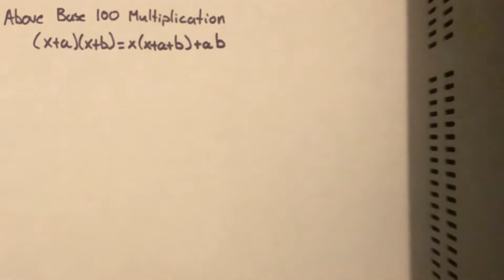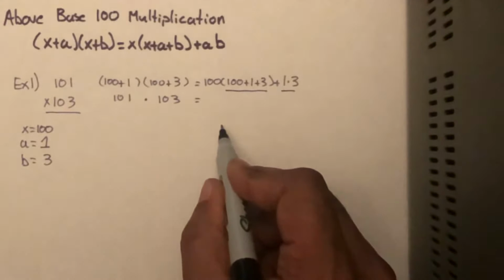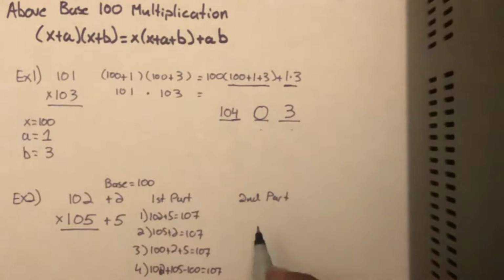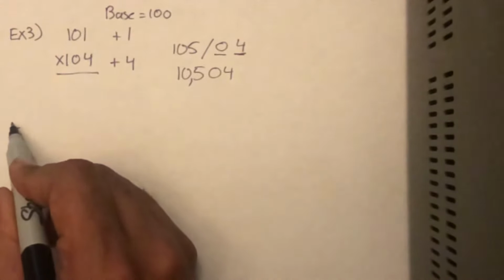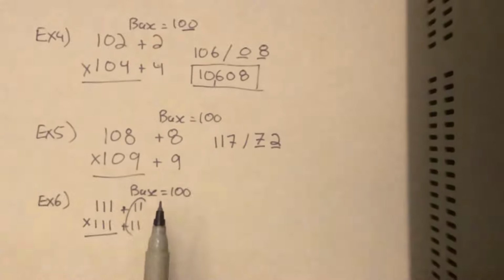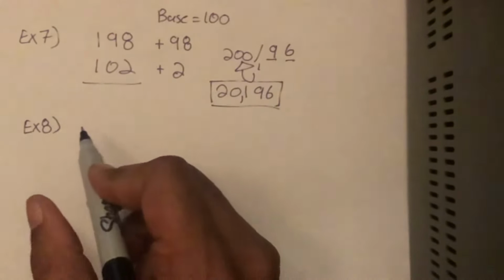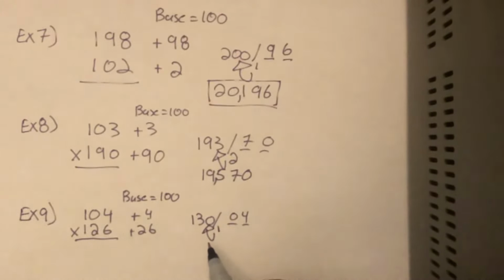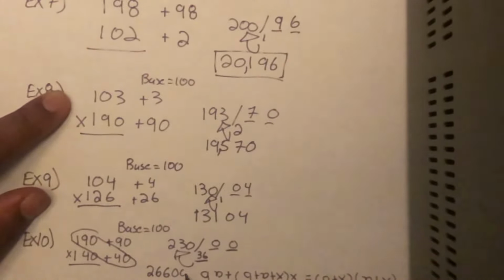Above base 100 multiplication